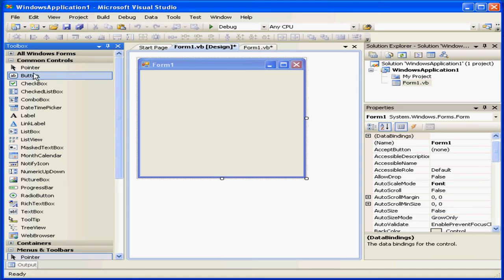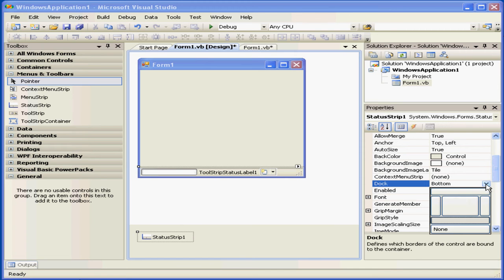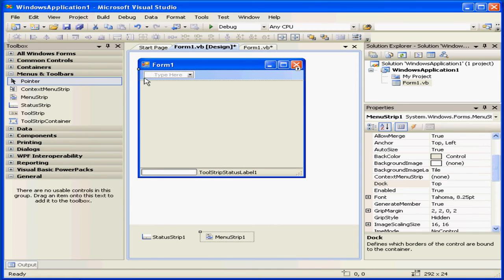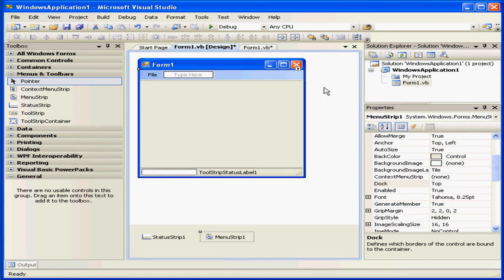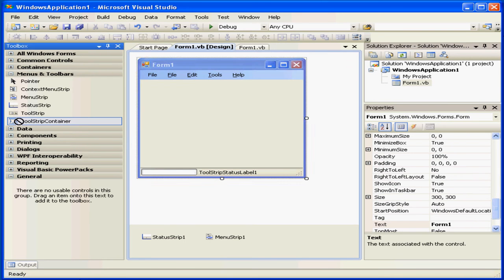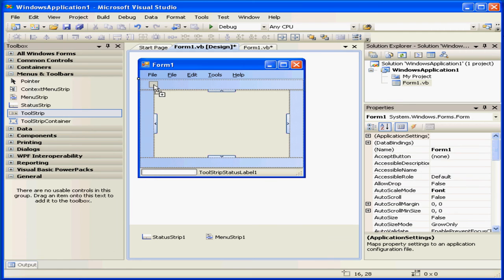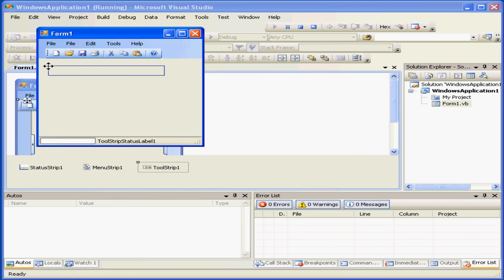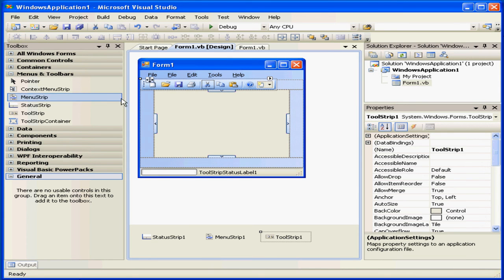Visual Basic Video Tutorial - Volume 1- Lesson 04: Menus & ToolBar Controls